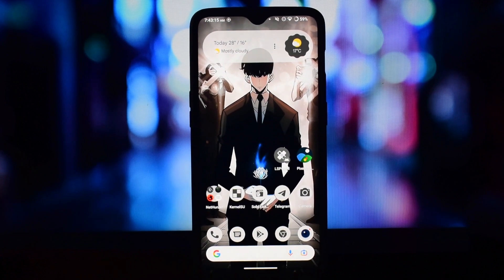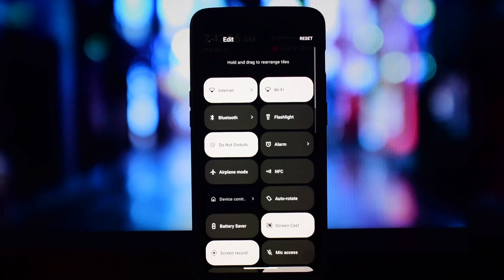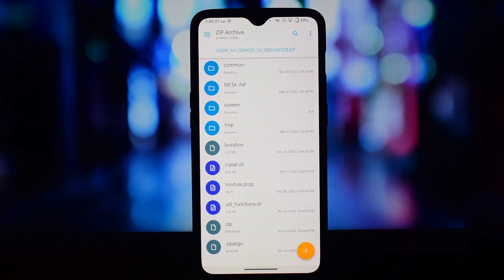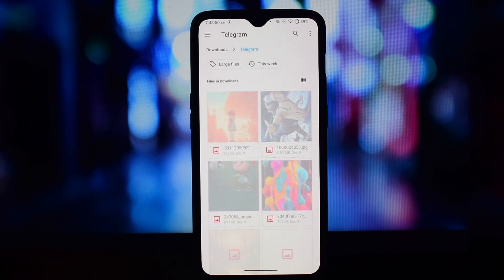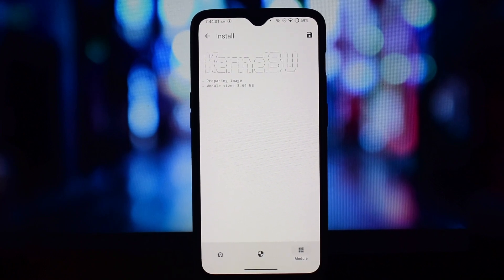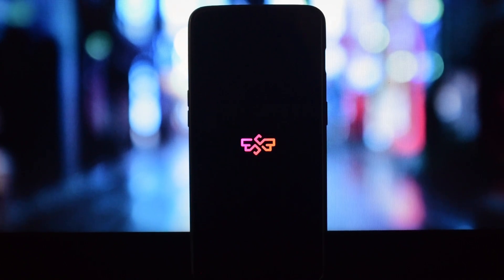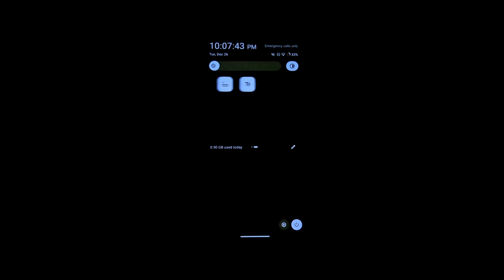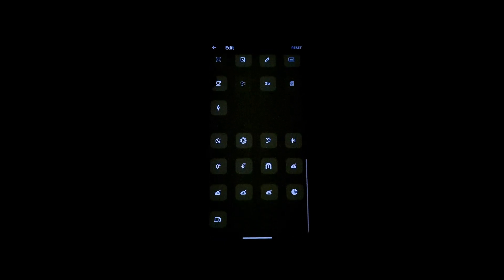How To Install an Android 11 QS Panel On AOSP based Android 12/13/14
Install Android 11 QS Panel in any AOSP based custom ROMs Kernel SU/Magisk Module